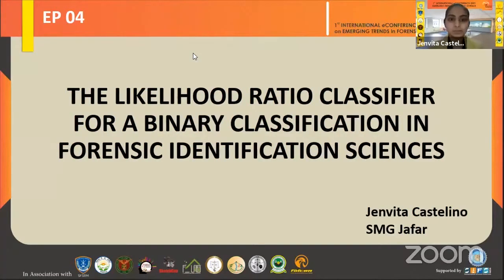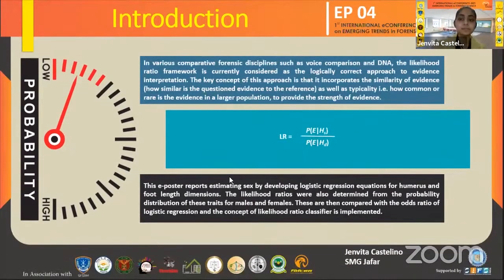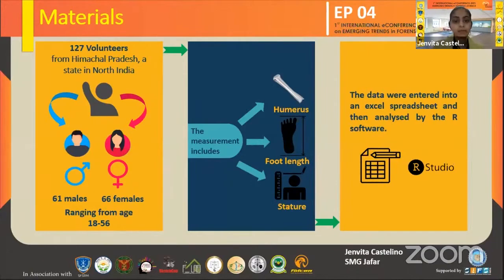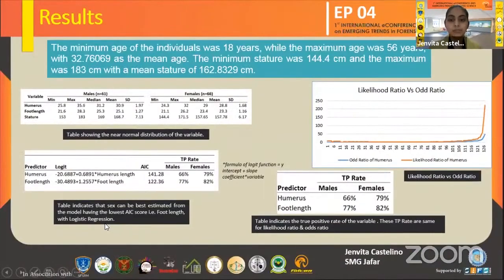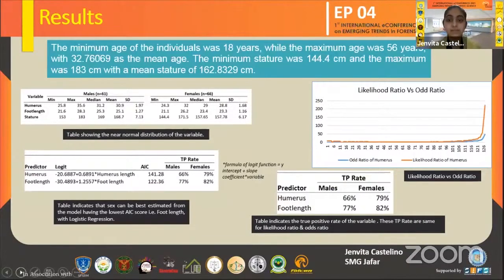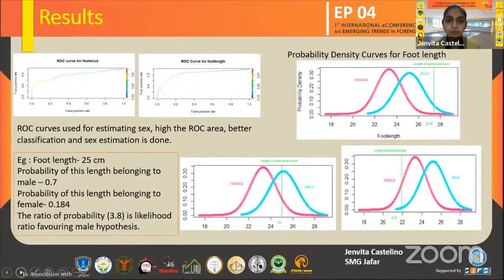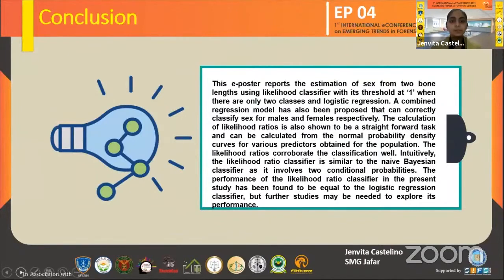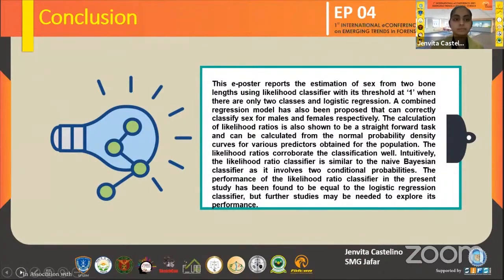The Likelihood Ratio Classifier For A Binary Classification In Forensic Identification Sciences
Likelihood ratio is an expression of the strength of evidence. In various comparative forensic
disciplines such as voice comparison and DNA, the likelihood ratio framework is currently
considered as the logically correct approach to evidence interpretation. The Likelihood Ratio Classifier For A Binary Classification In Forensic Identification Sciences by Jenvita Castelino, S.M.G. Jafar and Dr. Rajesh Verma